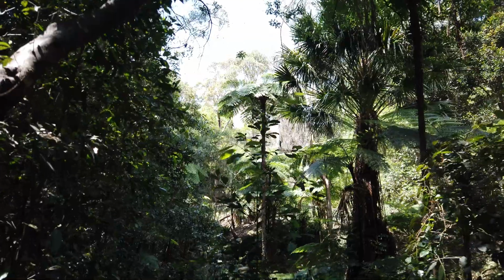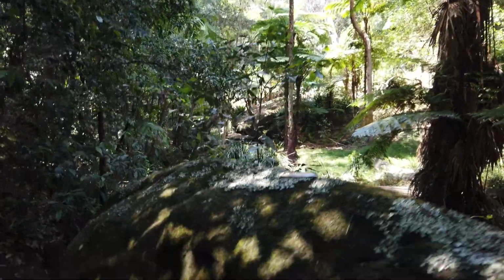DJI Pocket 2 vs Osmo Pocket from a owners perspective.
The Pocket 2 has been announced, but is it still falling short of the mobile videographers needs? I add my opinion as an owner of the first Osmo Pocket.